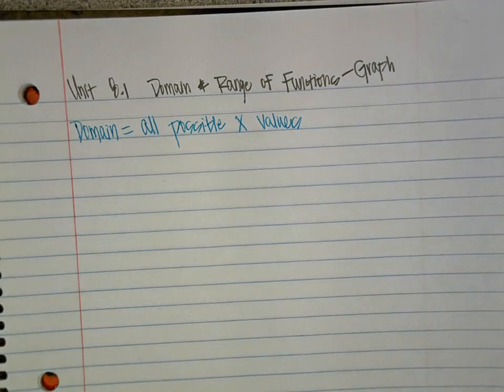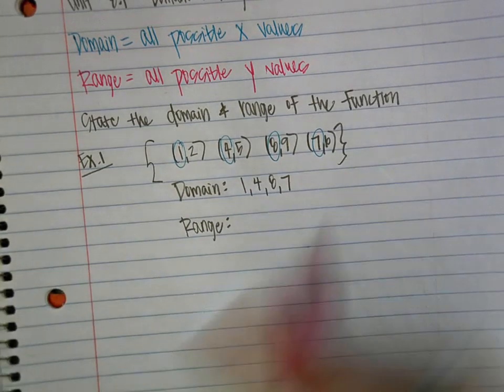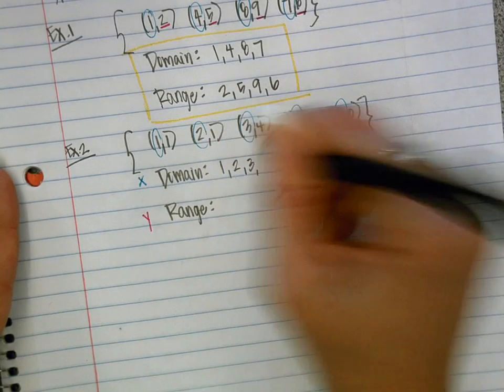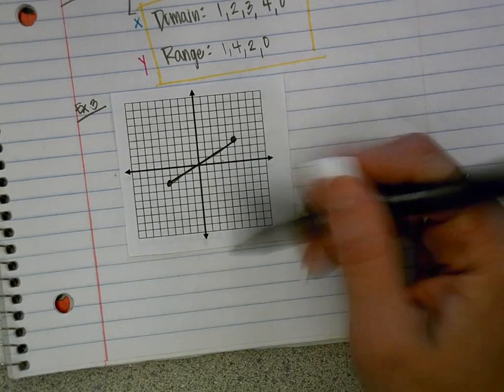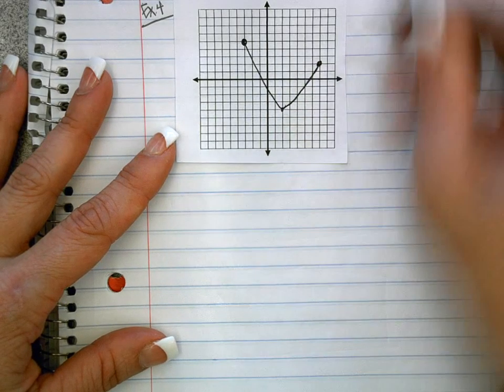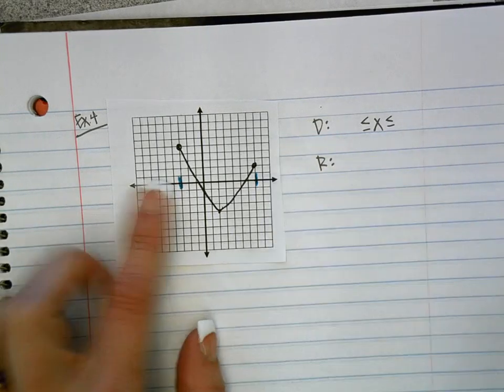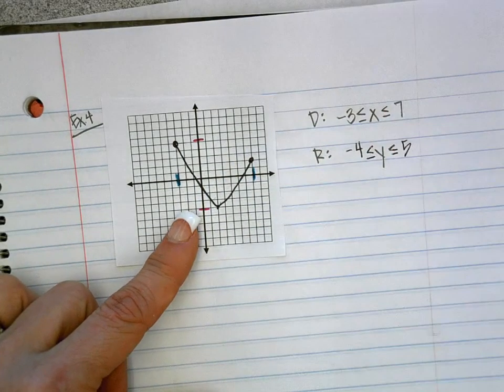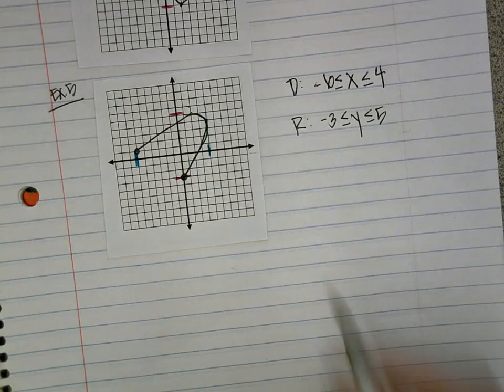Unit 8 1 Notes